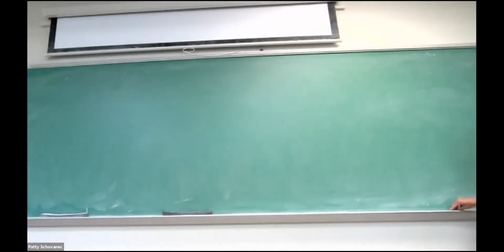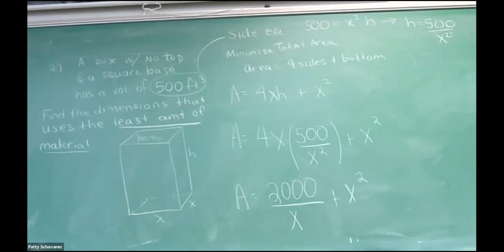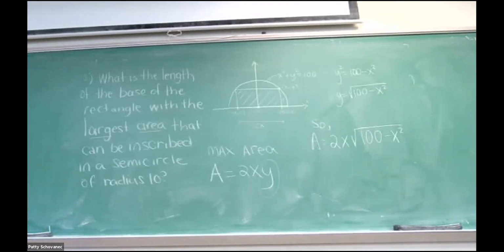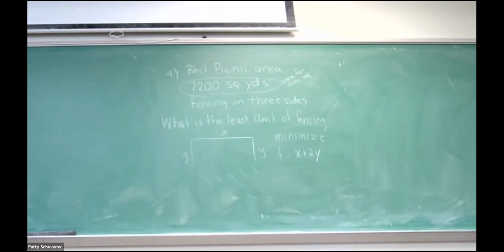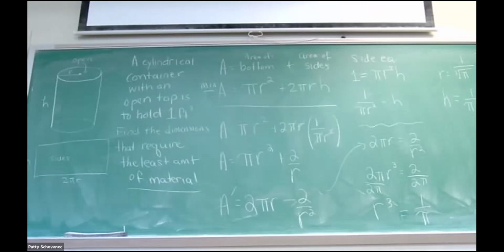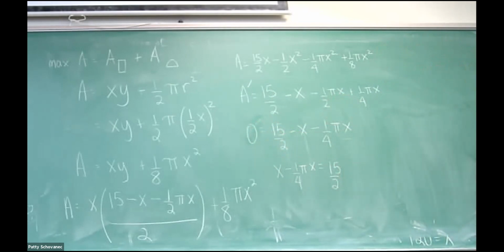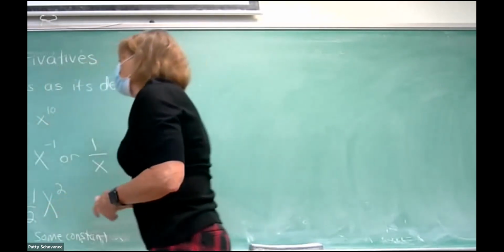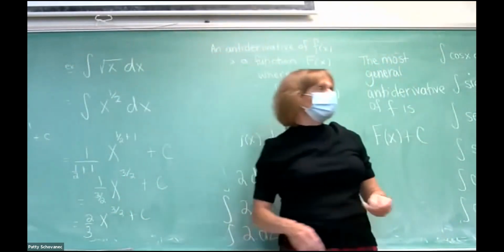Schovanec M1451 Wed April 14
4.6 More Optimization Problems
5.1 Antiderivatives